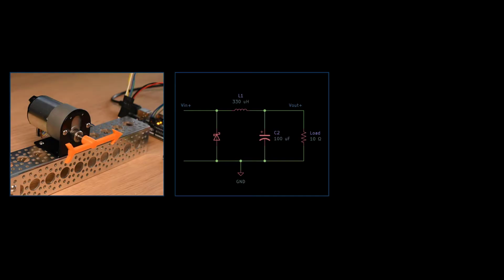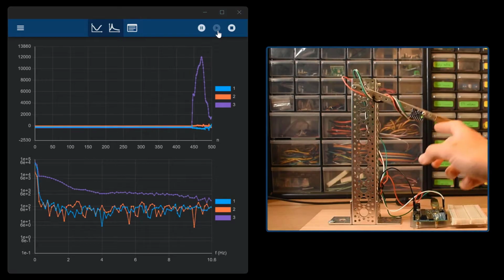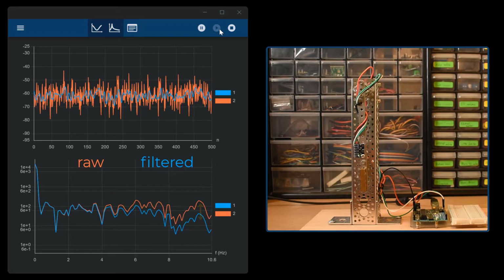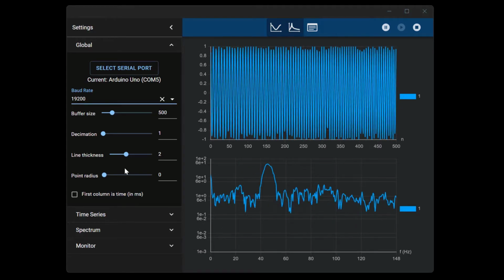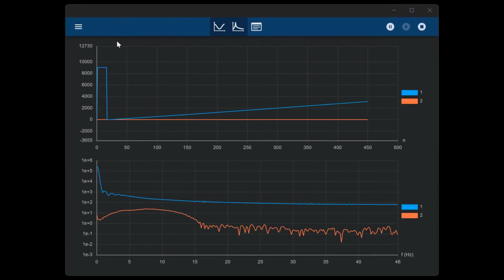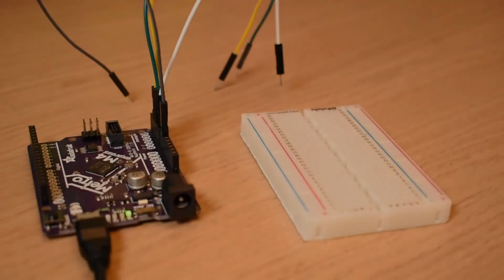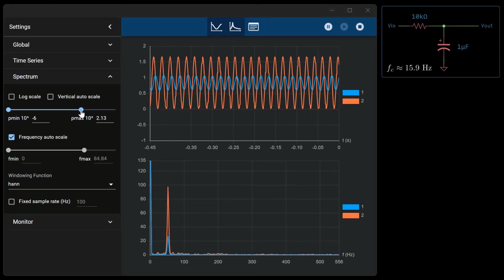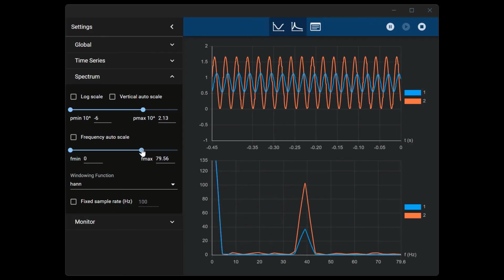The Serial Analyzer App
A new way to analyze serial data in the time and frequency domains: my new app called the Serial Analyzer!